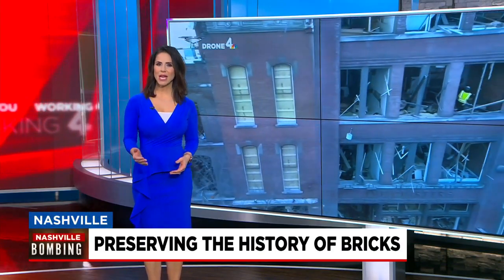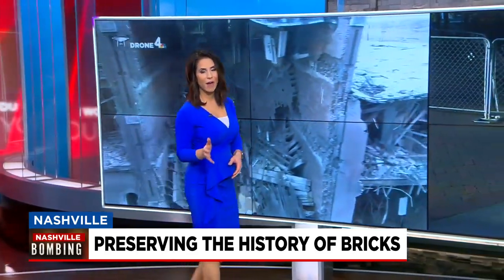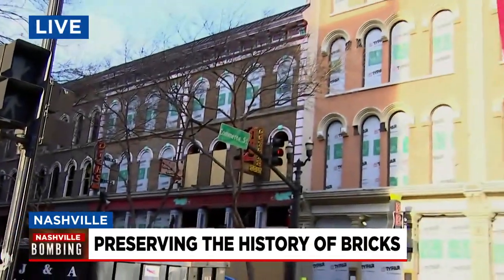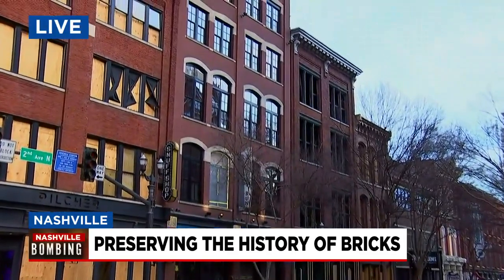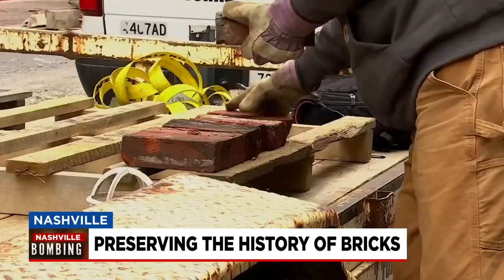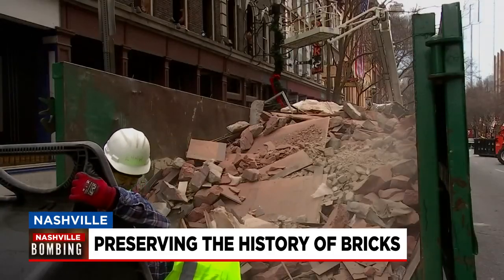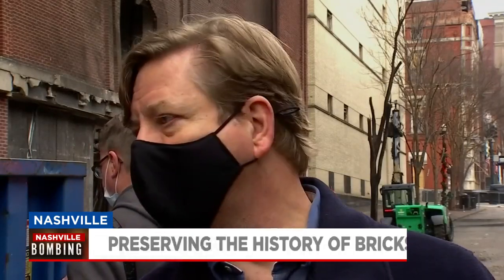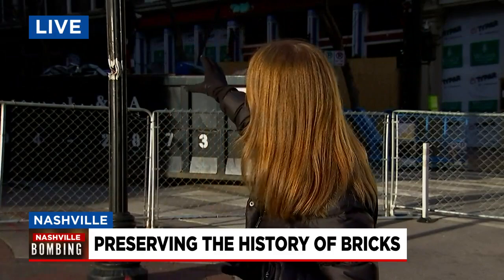Historical Commission tours 2nd Ave North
It's been more than a month since the Christmas Day bombing in downtown Nashville.  Much of the cleanup is done and now it's time for preservation of the history of the area. Each building, even each brick is considered precious to preservation crews who spent their afternoon there today.